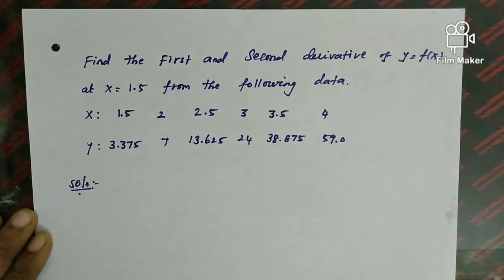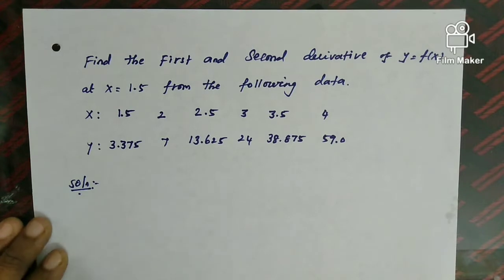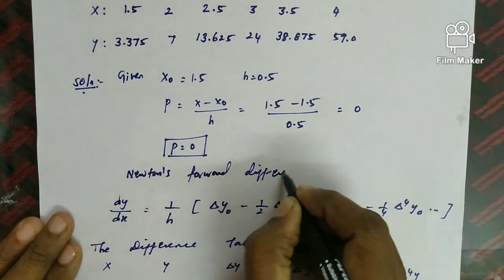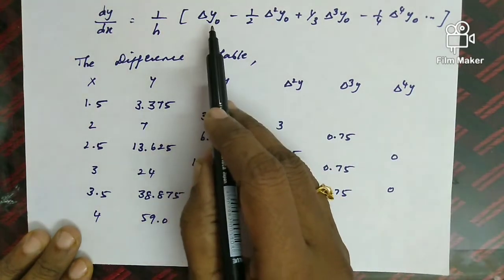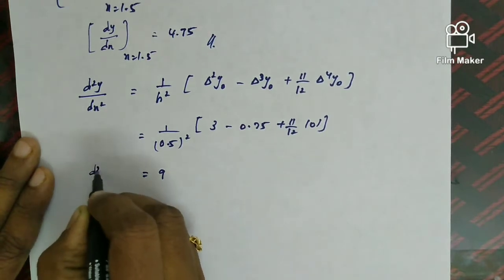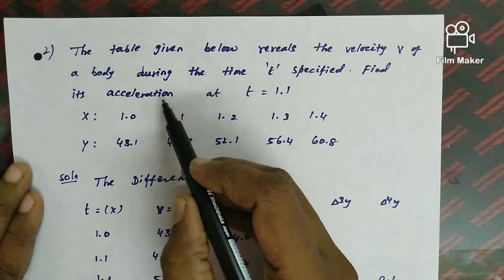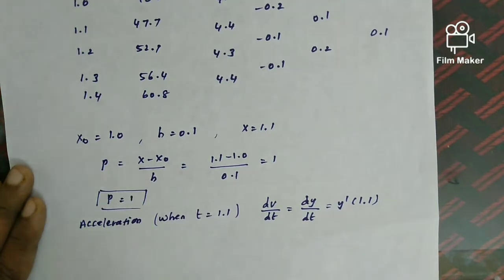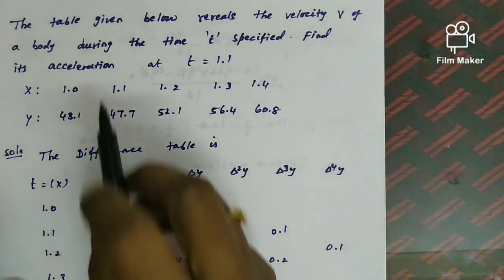April 28, 2022Numerical Methods - unit 3 - Numerical differentiation - problems - Tamil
Numerical Methods - unit 3 - Numerical differentiation - problems - Tamil